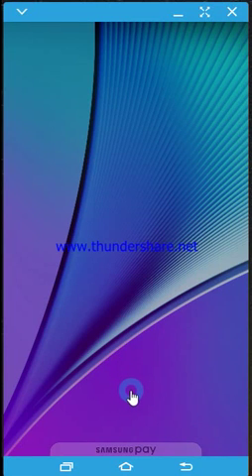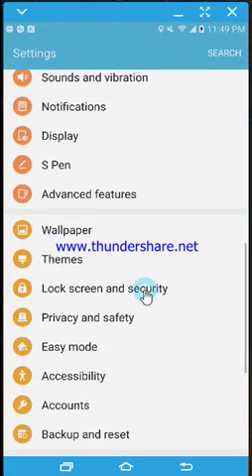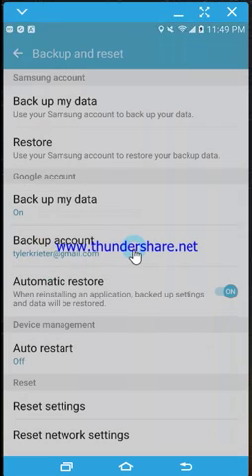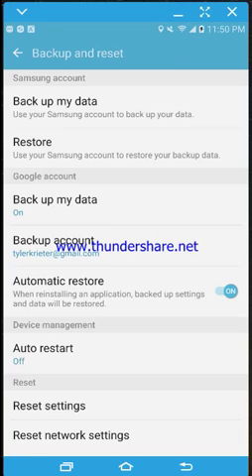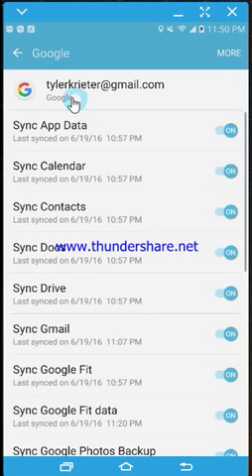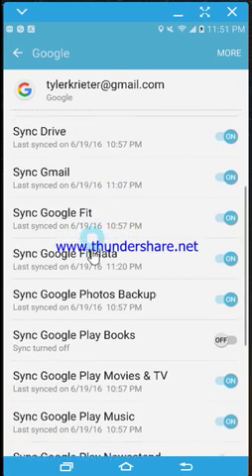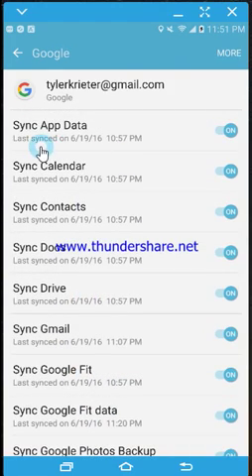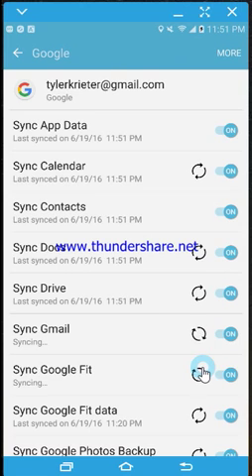How to backup your information on Android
This tutorial will show you how to backup your device information that way you never have to worry about losing information.